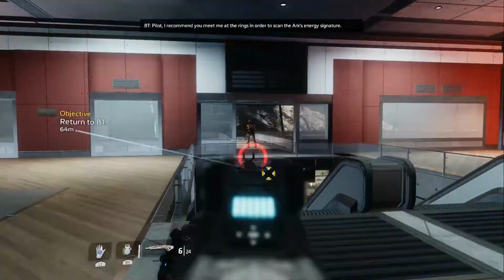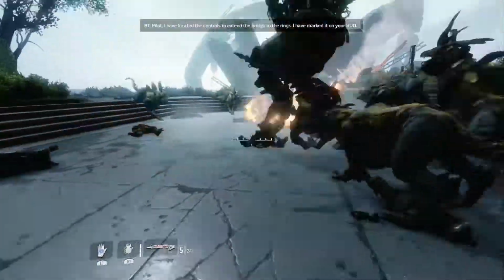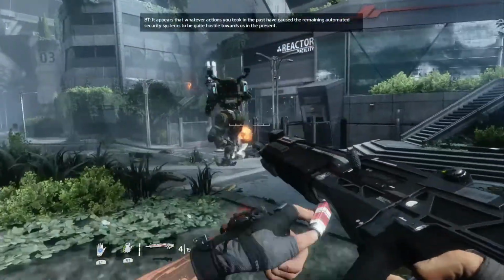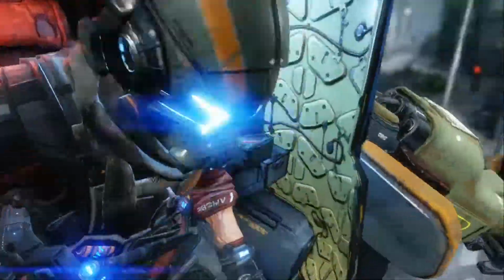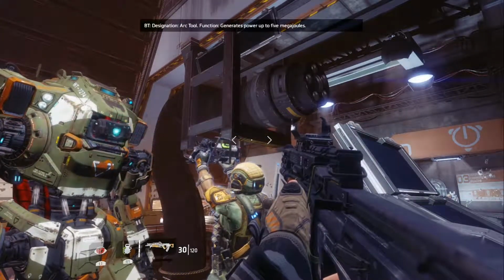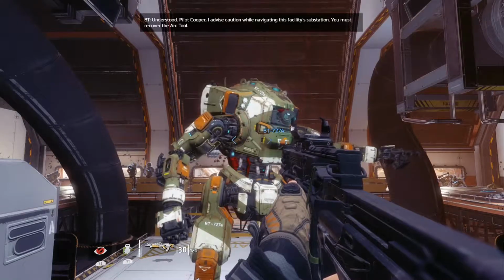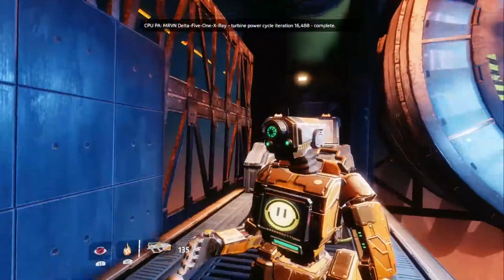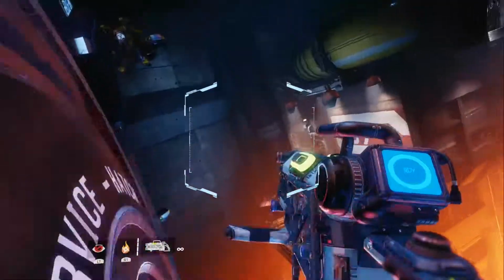Logan's Titanfall 2 Commentary Pt. 7 | A Wrinkle in Time